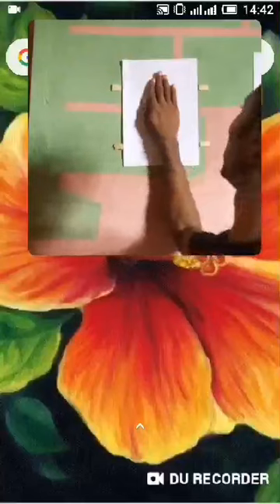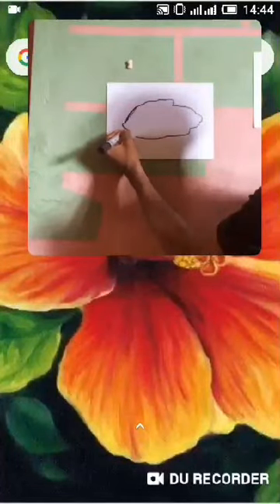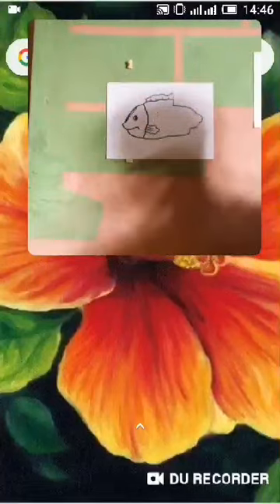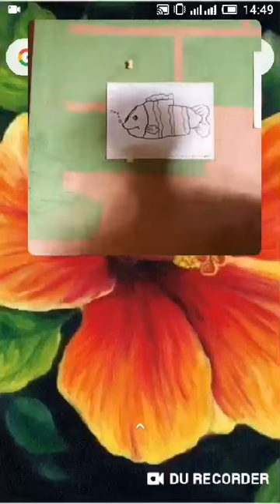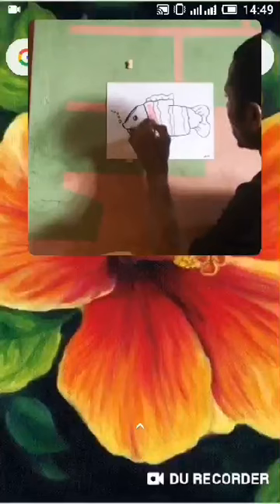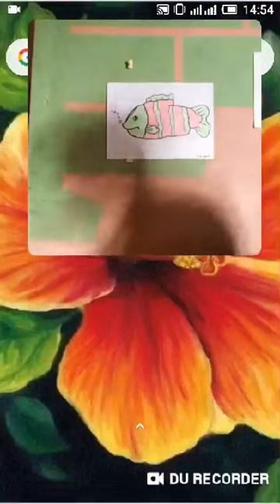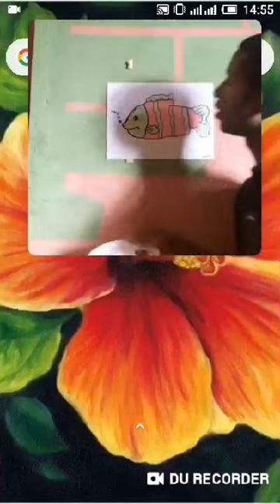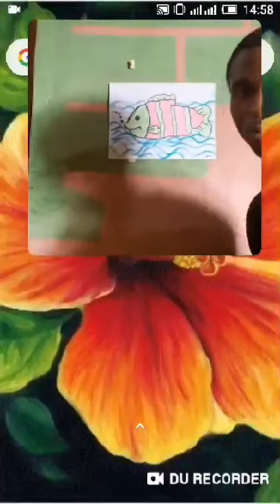Creative Art. Grade 4. Week 8